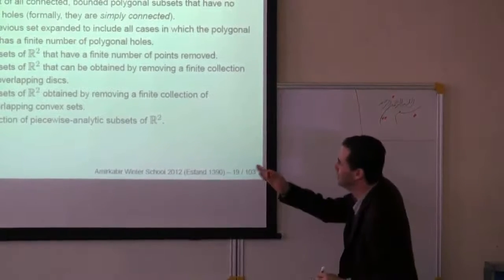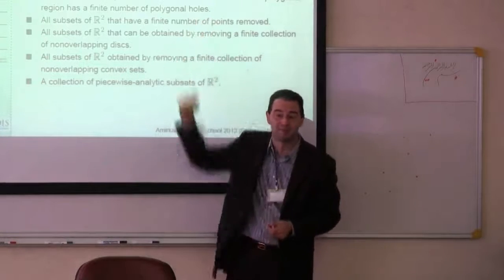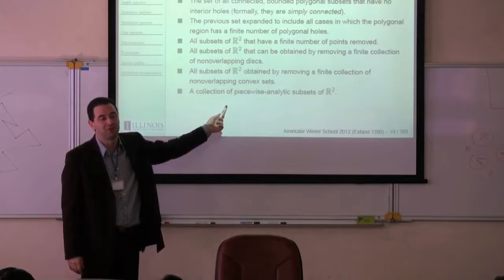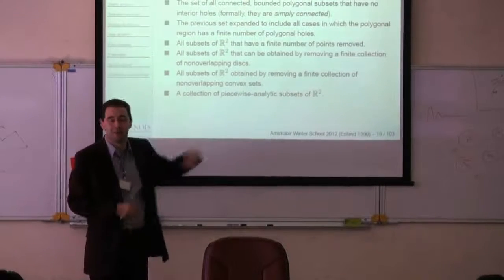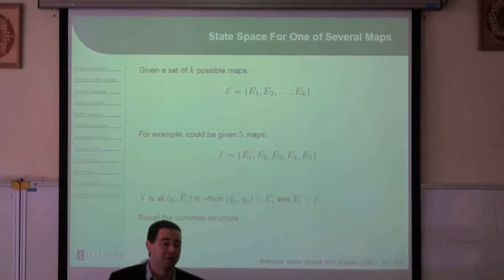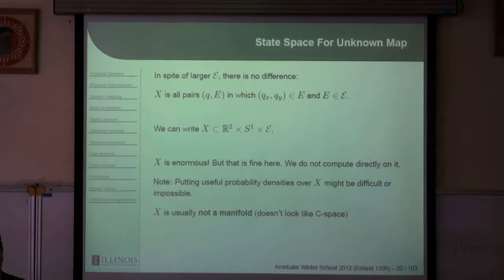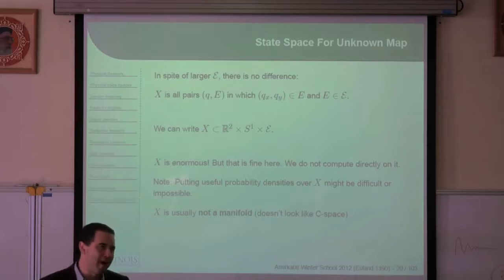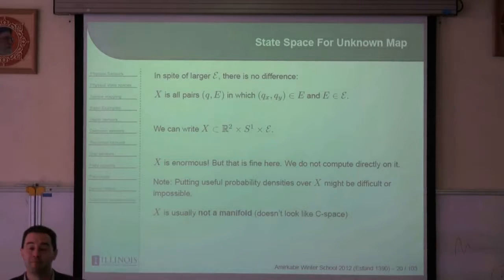Minimalism in Robotics, Part 2 of 12